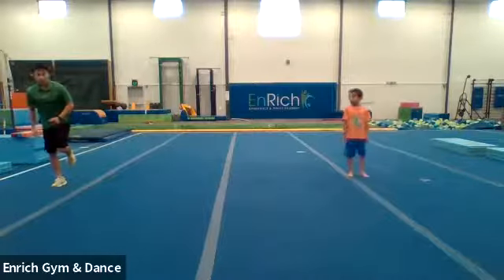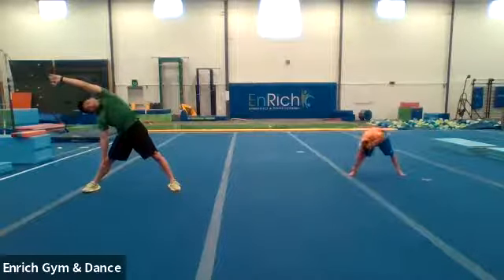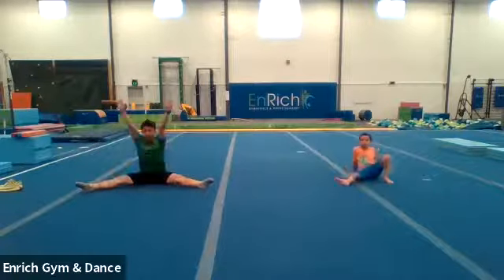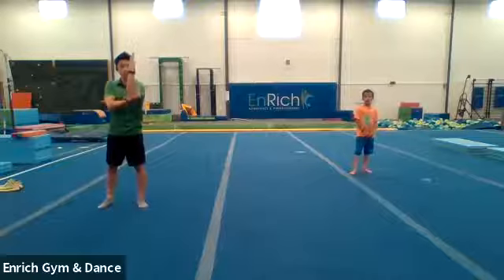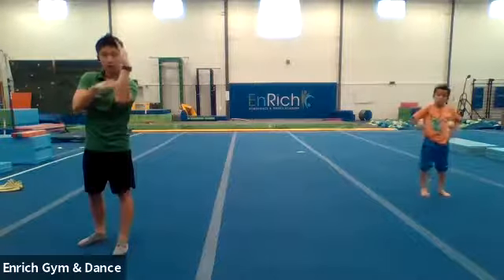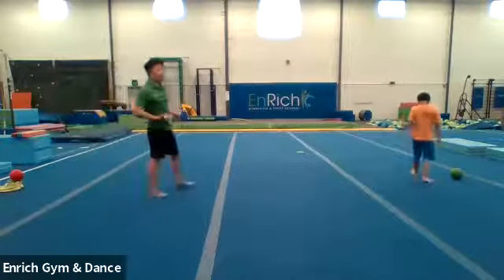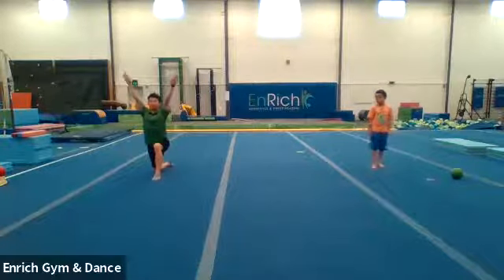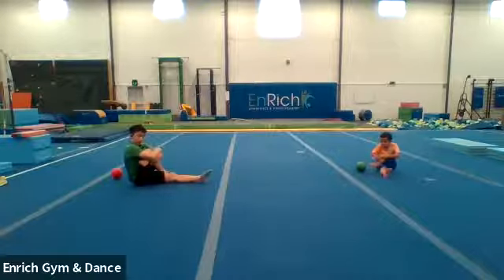Recreational Gymnastics 4.3.20